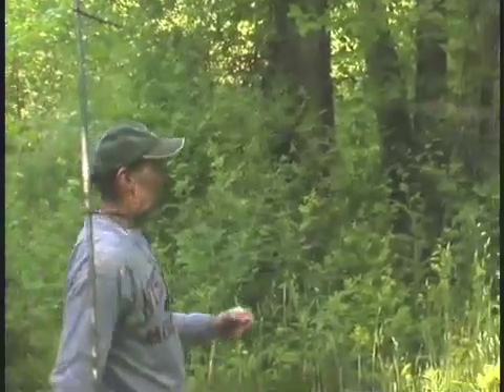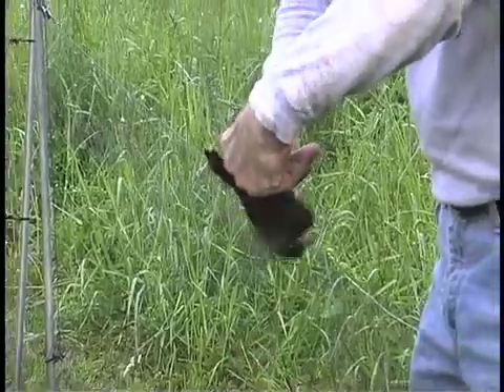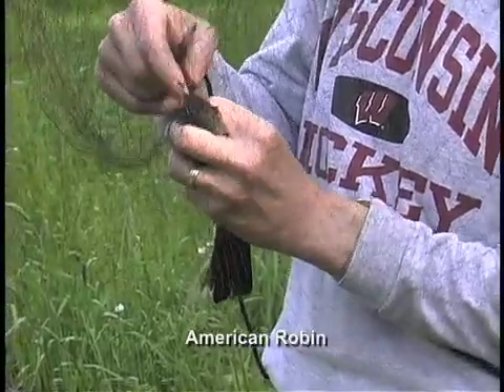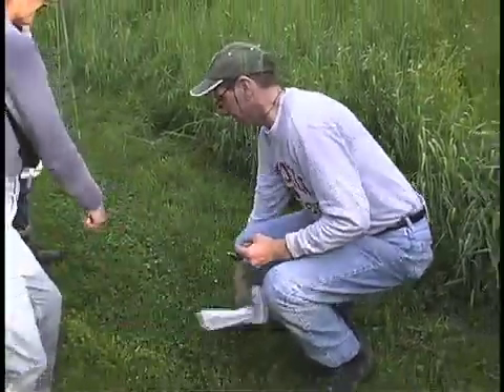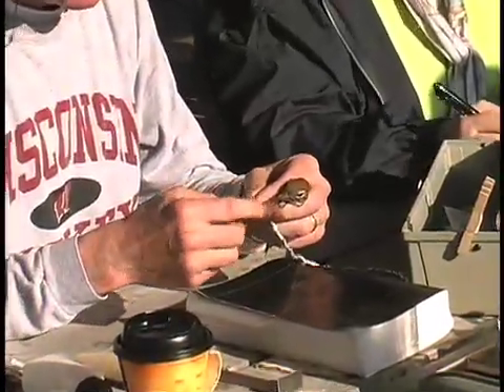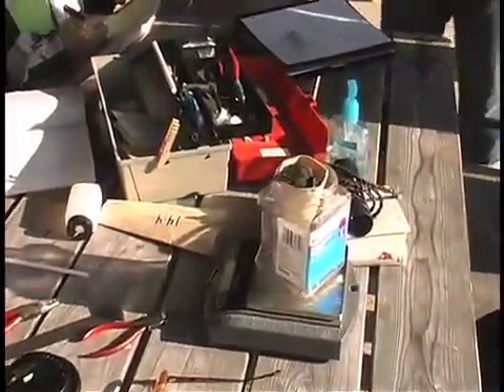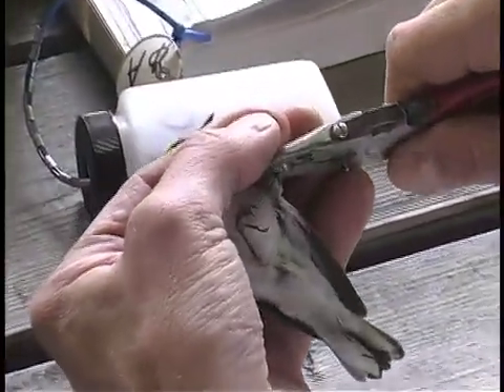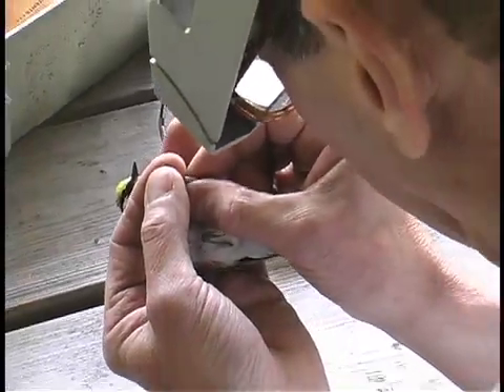Bird Banding at SUNY Oswego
Bird banding with master bird bander Jim Keefer at Rice Creek Biological Field Station, State University of New York College at Oswego, assisted by Linda Snider and Diann Jackson. Complete list of 2009 birds banded at Rice Creek available for download at: